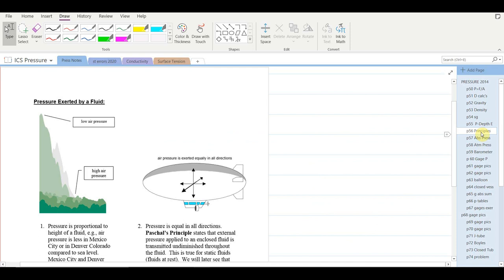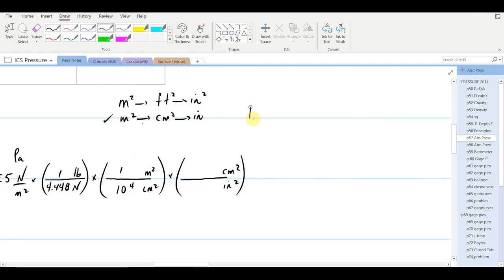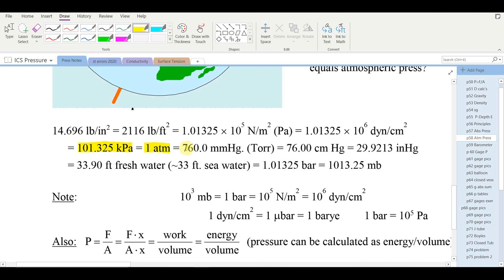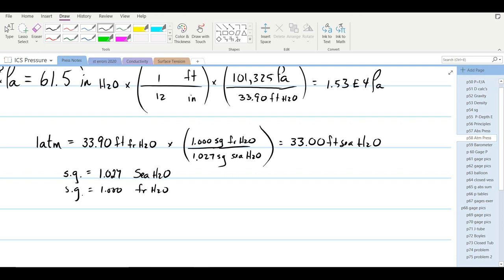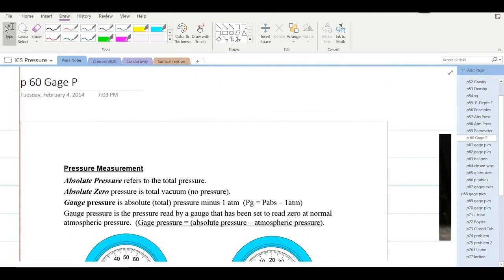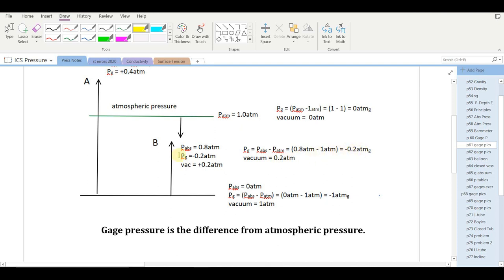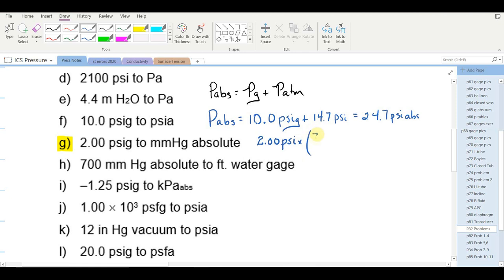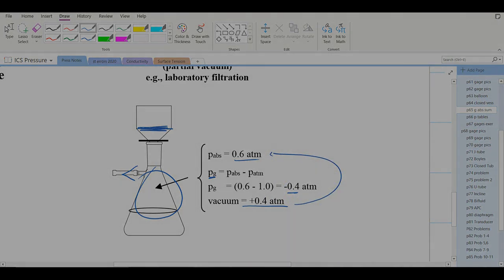Pressure atmospheric gage and absolute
Easily interconvert pressure units in gage or absolute